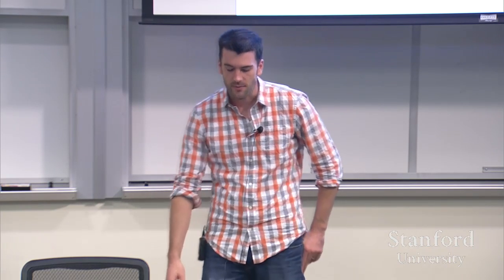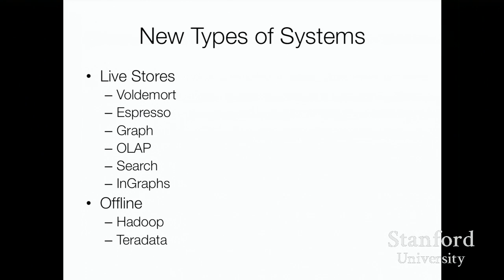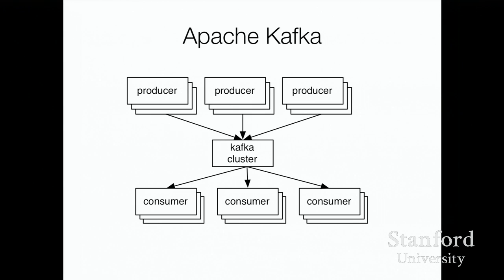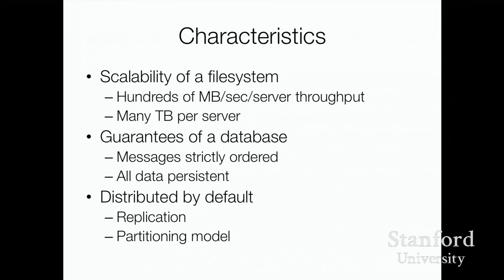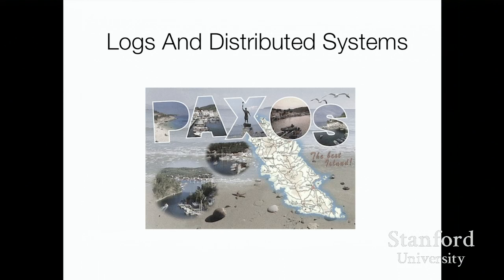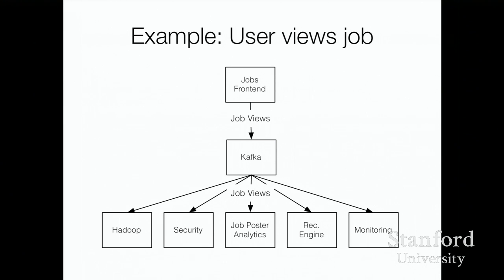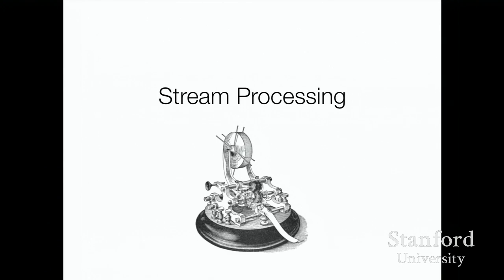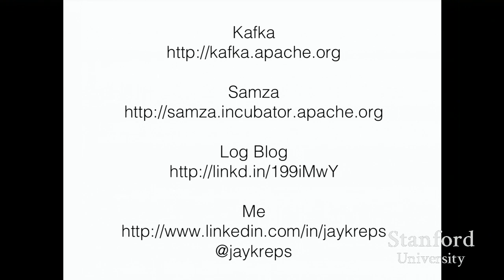Stanford Seminar - I ♥ Logs: Apache Kafka, Stream Processing, and Real-time Data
"I ♥ Logs: Apache Kafka, Stream Processing, and Real-time Data" - Jay Kreps of LinkedIn